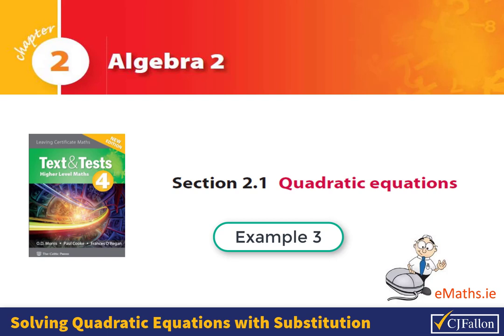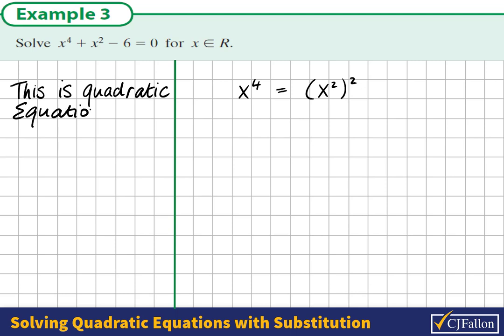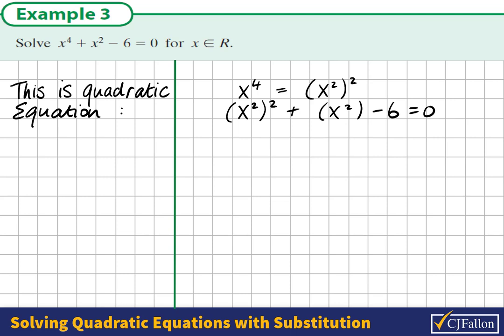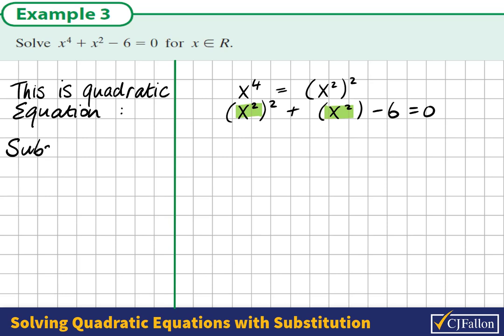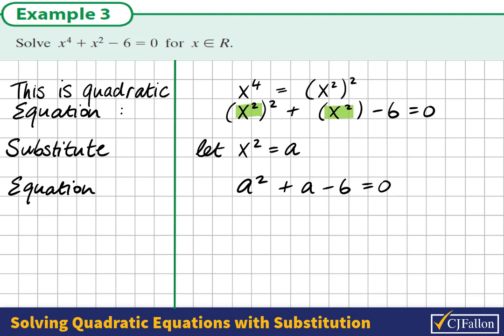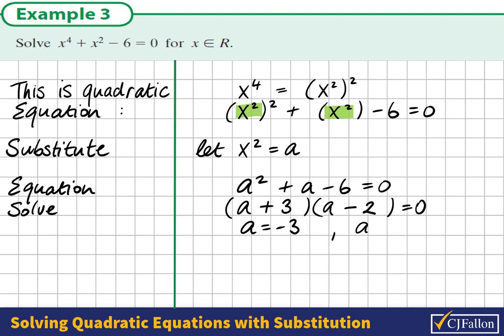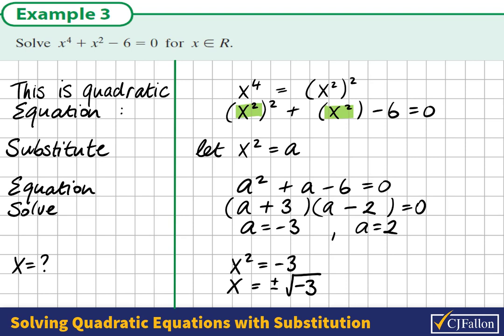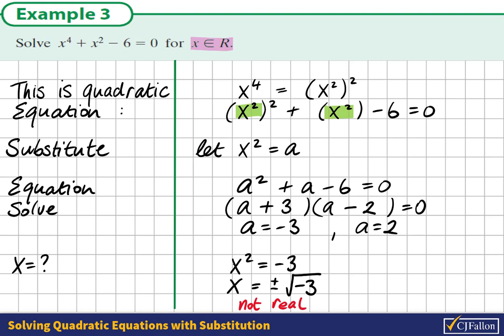Algebra 2 e.g. 1.3 Quadratic equation with substitution